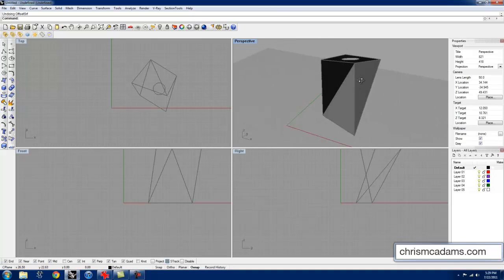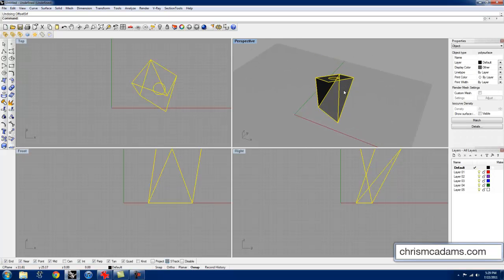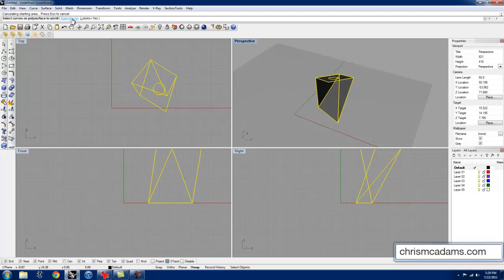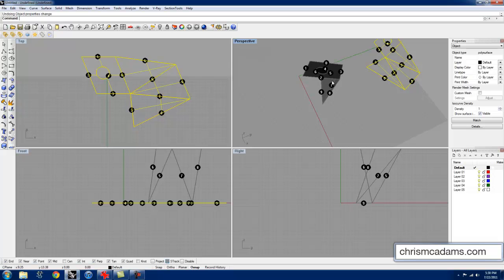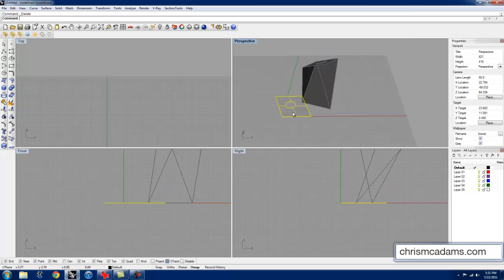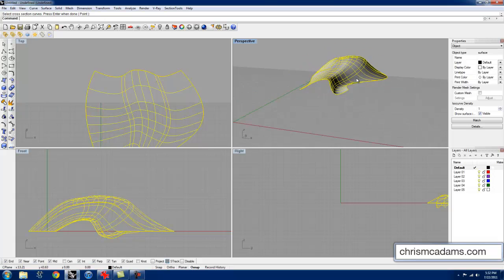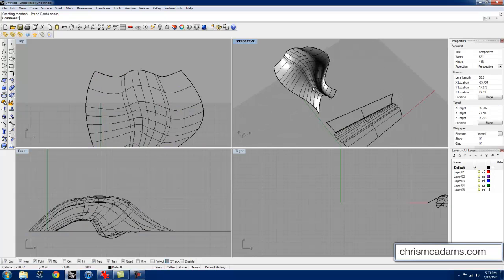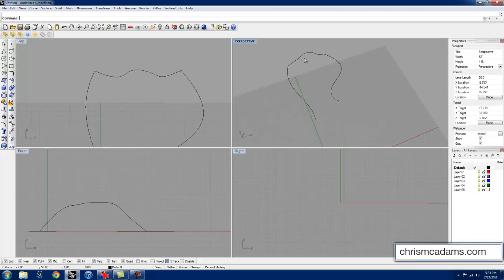[Rhino] Unrolling Geometry for Model Building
How to use the unrollsrf command to create template files